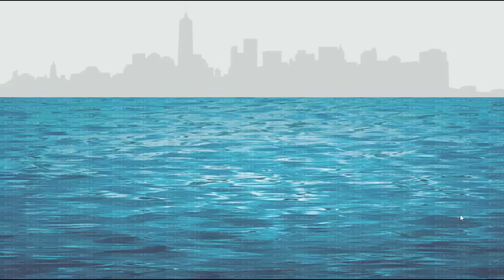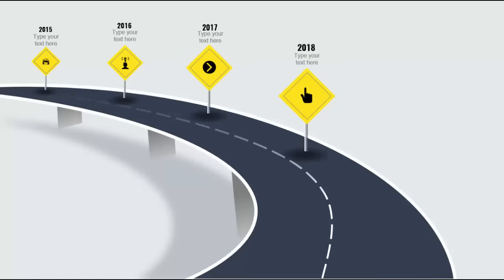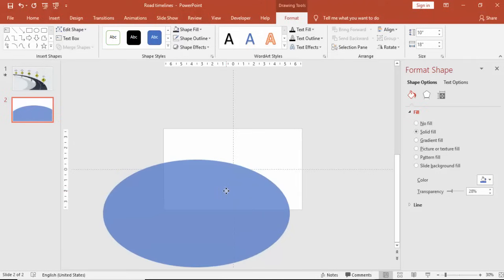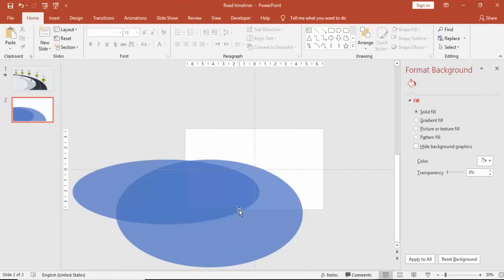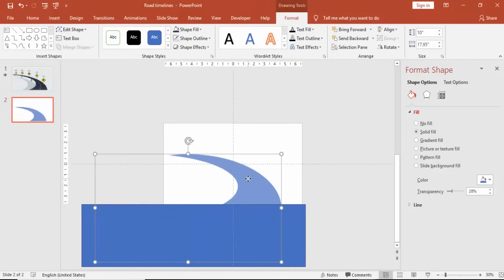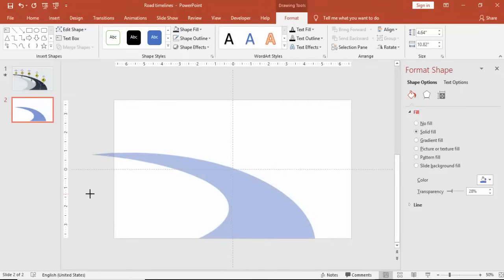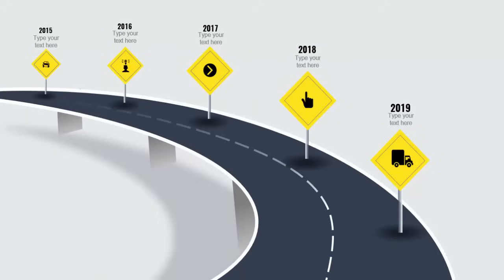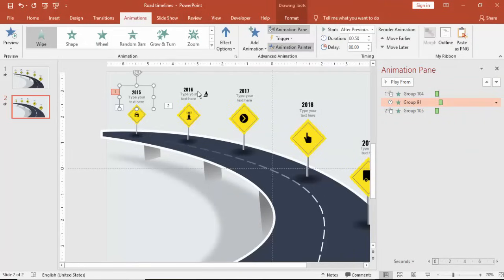5 step Roadmap Concept for PowerPoint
Be assured of a visually-stimulating business presentation using the curved roadmap concept for PowerPoint featured on this PowerPoint template. The presentation designs provide several alternatives for the presenter to suit any business scenario which he or she wishes to showcase.

The impressive PowerPoint graphics are specifically designed to become more aesthetically-pleasing visuals to improve the conventional presentations of timelines for business activities, exhibiting colorful yet clear information for members of the business organization.

You can use this slide for following.

1.Yearly or quarterly strategy milestones (since it is 5 steps roadmap)
2.Stages of project or process
3.Time-base segmentation of task
4.A process completion guideline which passes through departments or buildings
5.The road to success in 5 simple steps
6.Organization’s upcoming events list

Modern designs
Creative templates
Easy Editing
Business Slides
Corporate Slides
PowerPoint diagrams
Professional designs
PowerPoint infographics
Popular slides

POWERPOINT UNIVERSITY
Creative powerpoint presentation templates designed to help you present your best.